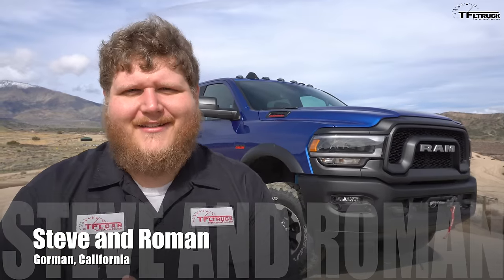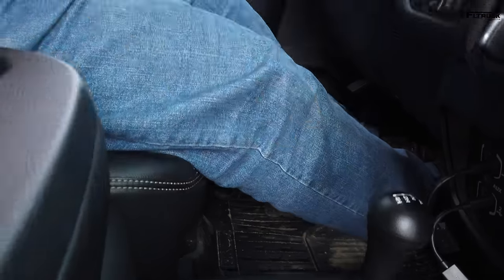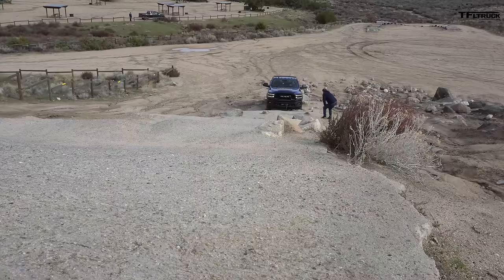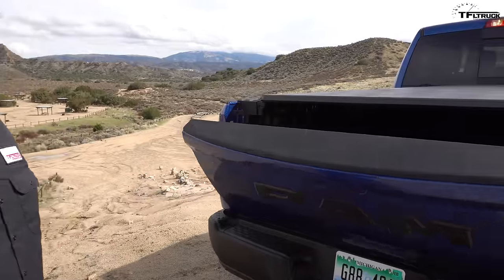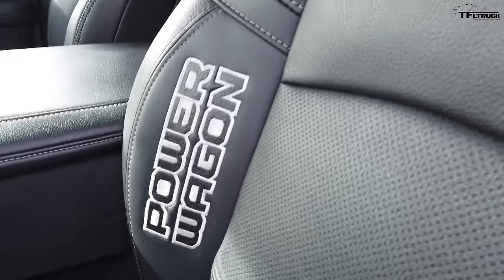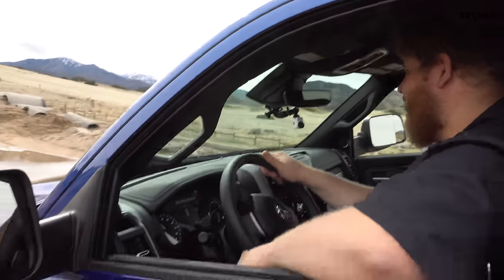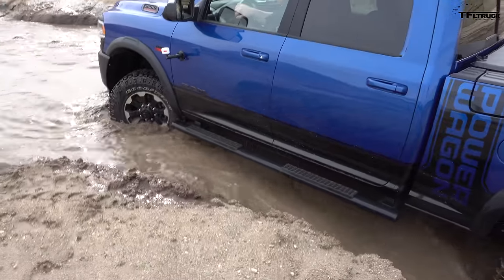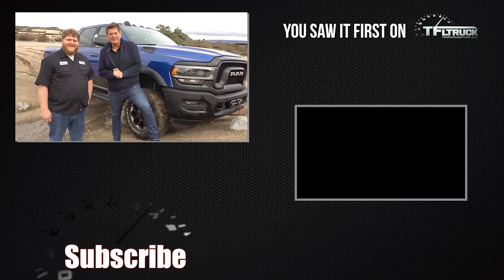First Dirt! New 2019 Ram Power Wagon Wet Off-Road Review